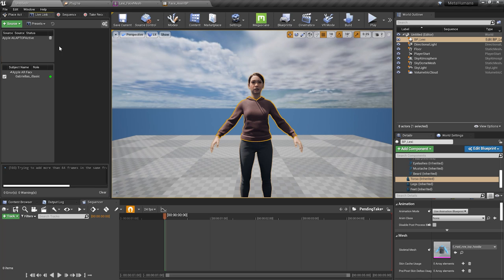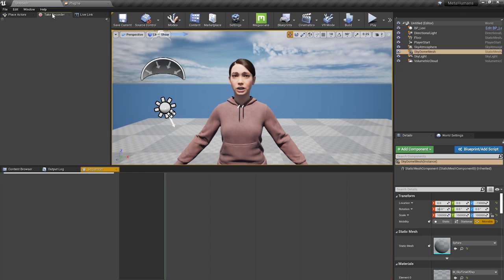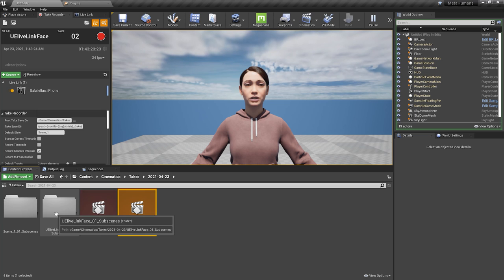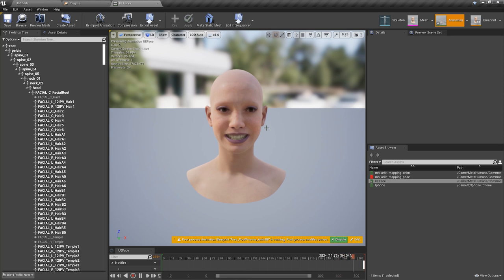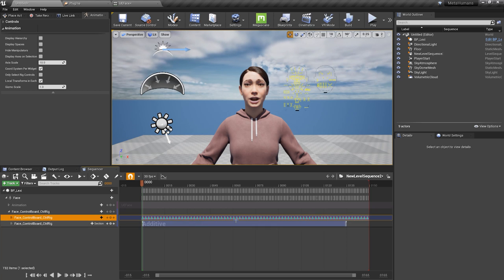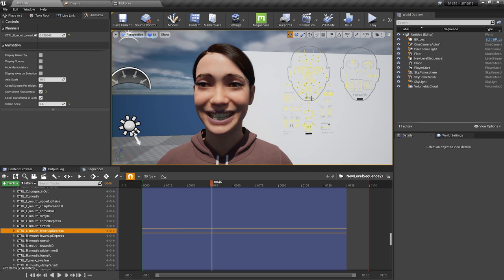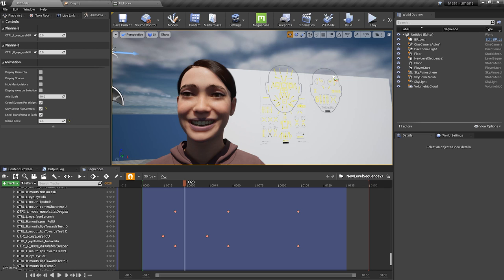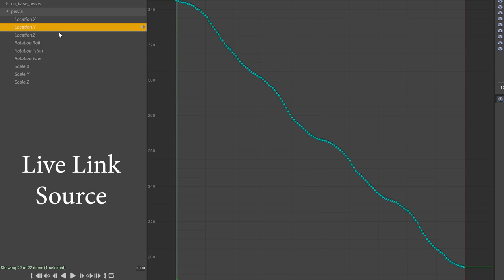UE Take Recorder Live Link Source & Control Rig Backward Additive Solver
In this video, I go over how you can record your Live Link Source data from the UE Live Link Face in Take Recorder for cleaner facial motion capture data on the new Metahumans.

I also show you how you can use the new Control Rig Additive Backward Solver to either fine tune or add animations to your recording in Unreal Engine.

Created this using the Razer Blade 15 Studio Edition laptop with NVIDIACreator graphics.